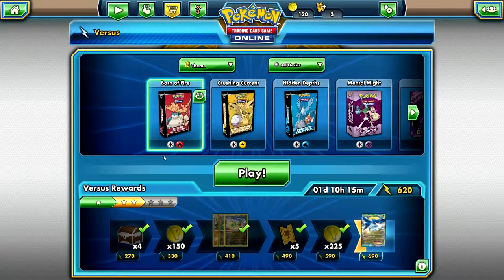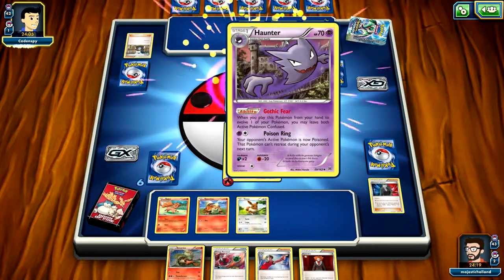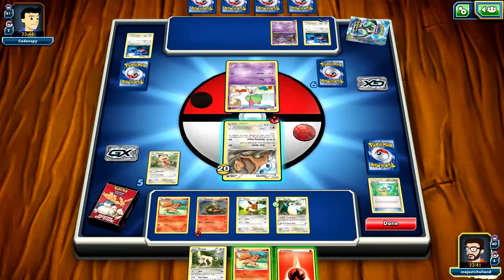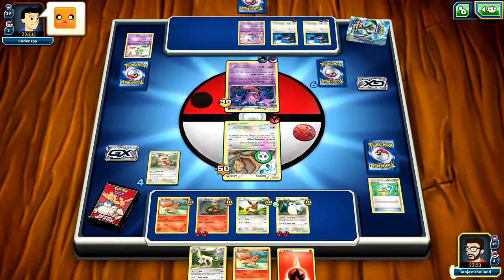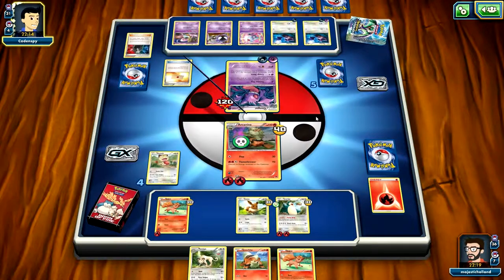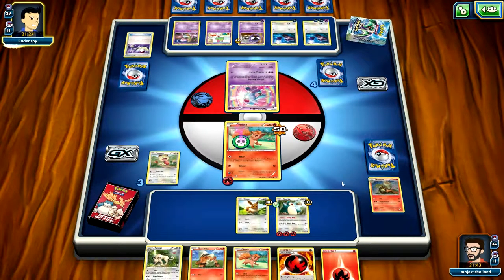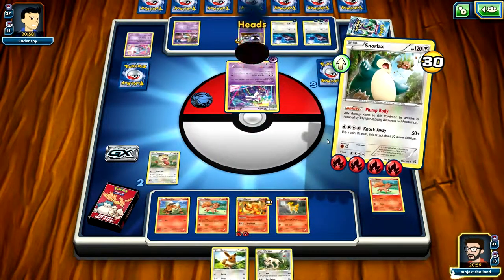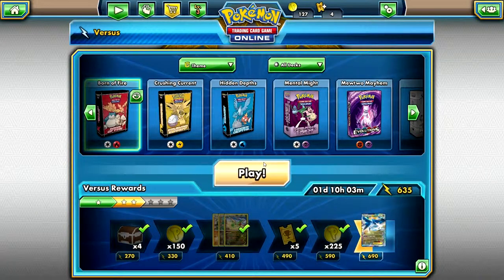BACK TO BASICS!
Today we are going back to the begging with the first deck i ever used!